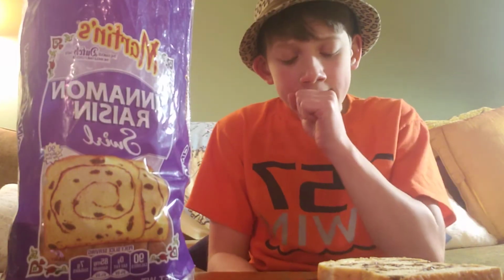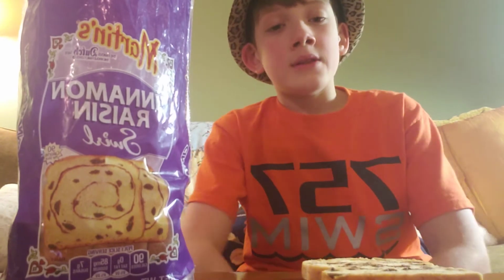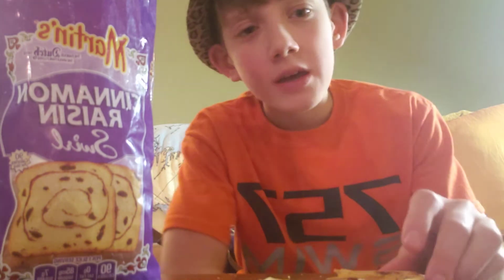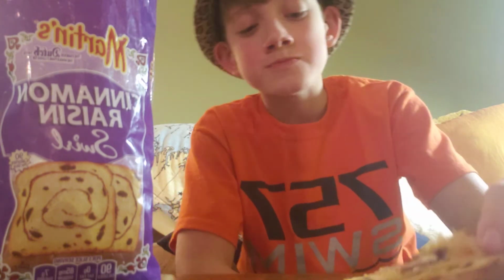B.R.B.R EPISODE 2!!! MARTINS DUTCH CINNIMIN RAISON SWIRL?!?